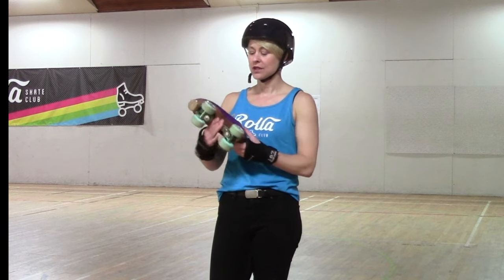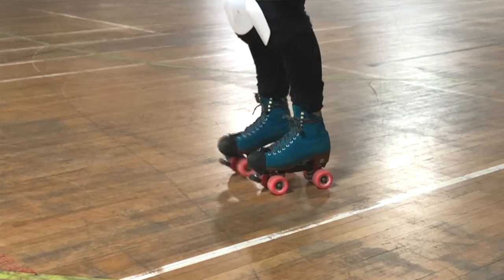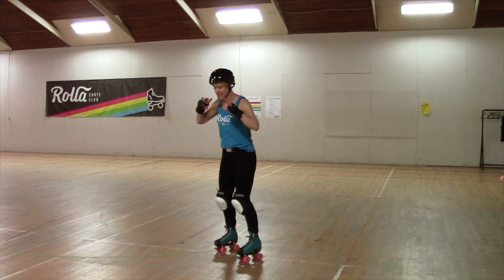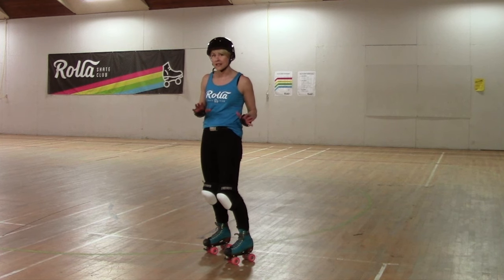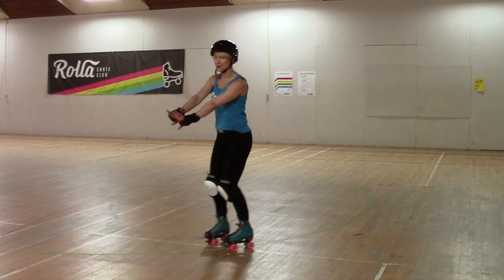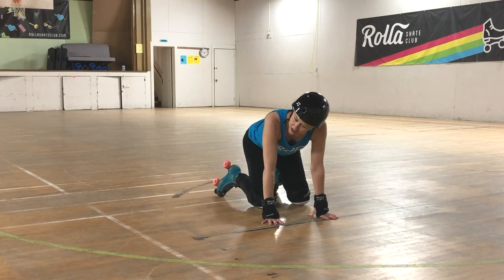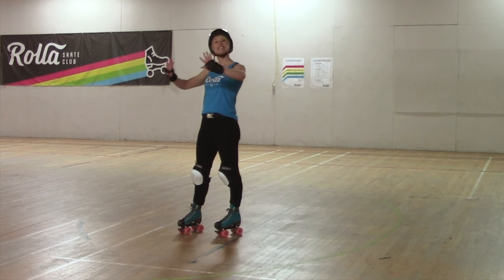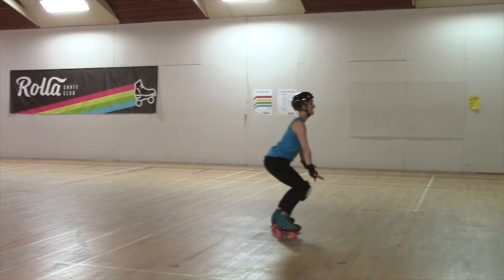Your First Time Rollerskating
Just got new rollerskates? Dusted some off from your closet? Follow along with Rolla Skate Club Head Coach Booty Quake as she walks you through our basic steps for first-timers, to get you up and rolling safely and confidently!  We'll talk safety gear, posture, foot positioning, how to start rolling, and of course, how to STOP!   - - - - - - Want to learn more?  to find out about lessons, progressive courses and parties!